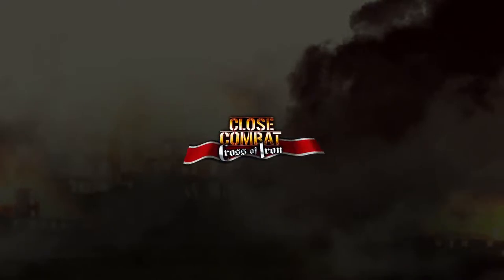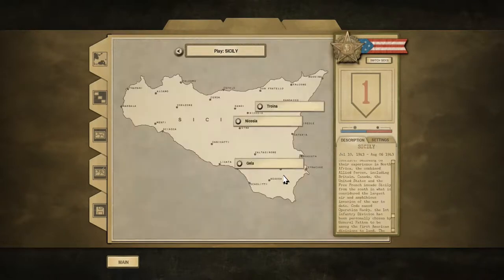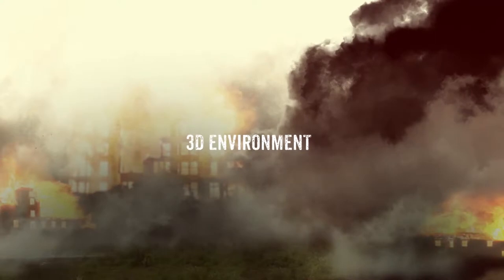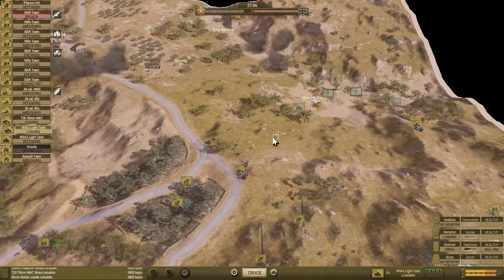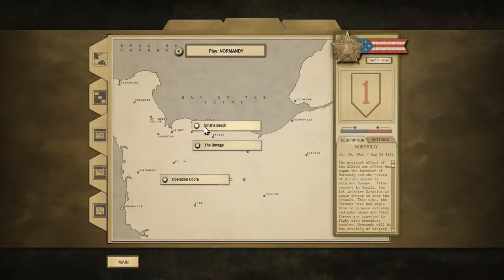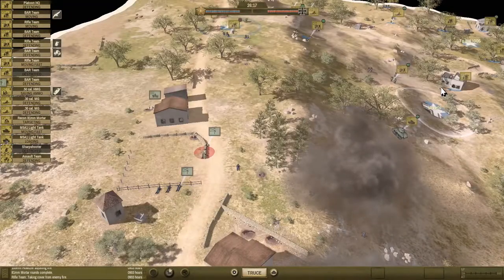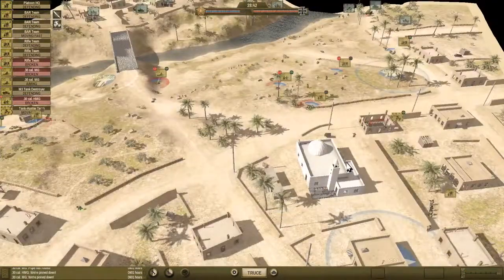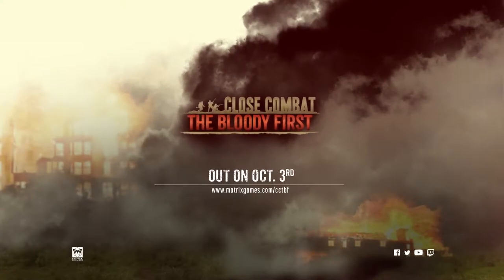Close Combat: The Bloody First - Developed by Slitherine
RELEASE DATE: Oct 3, 2019
DEVELOPER: Slitherine Ltd.
PUBLISHER: Slitherine Ltd.

STRAIGHT FROM THE DEVS:  “No Mission Too Difficult. No Sacrifice Too Great. Duty First!”

Close Combat: The Bloody First is the latest release in the critically-acclaimed Close Combat series, and the first using the new 3D Archon engine. With this Close Combat: The Bloody First combines classic Close Combat tactical gameplay with battles fought across a wide variety of diverse 3D landscapes including craggy ridgelines, narrow valleys and dense villages. The switch to 3D also allows an increase in the level of detail (e.g. the specific types of ammunition used by each weapon are now modelled) with more realistic movement and projectile physics.

Following the career of the famed US 1stInfantry Division (forever known as 'The Big Red One') Close Combat: The Bloody First visits the battlefields of Tunisia and Sicily for the first time, as well as covering the Normandy campaign.